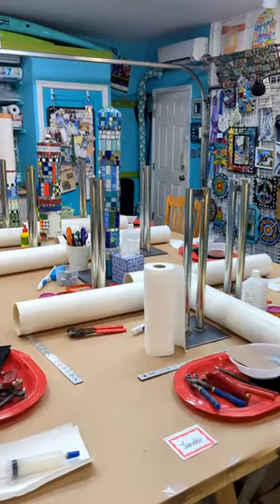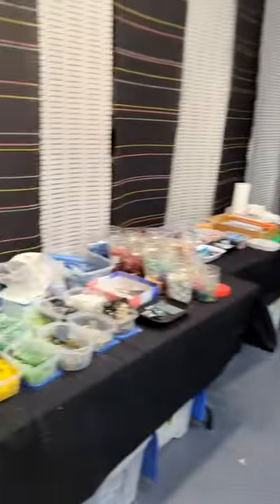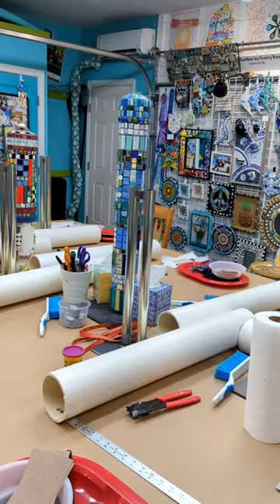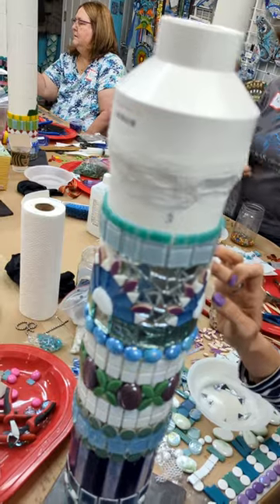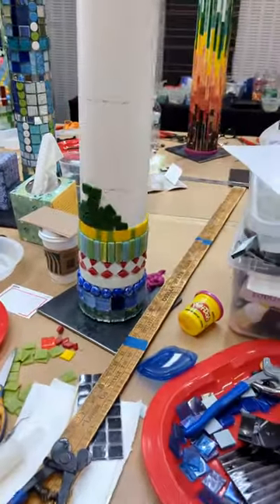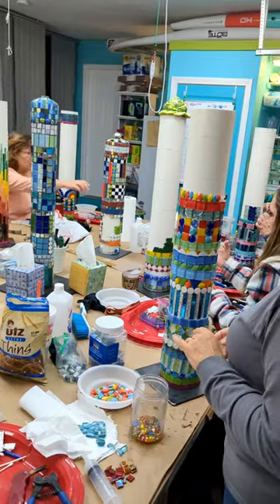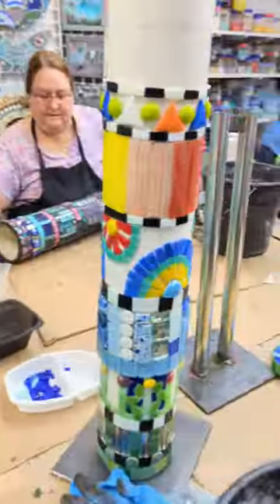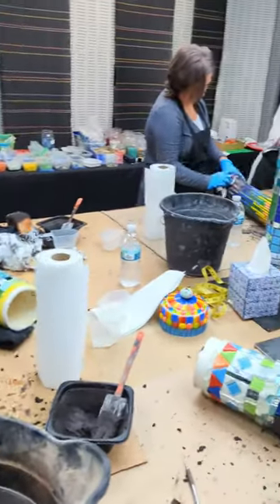Mosaic Garden Pole Workshop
Welcome to my studio. l love to share my peeks into my mosaic art workshops. I'm always so proud of my students' creations.